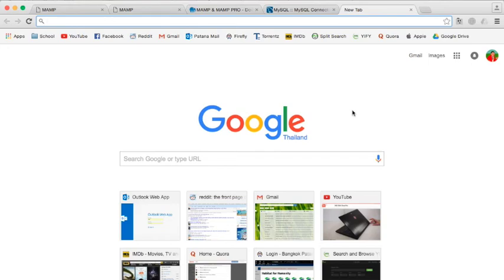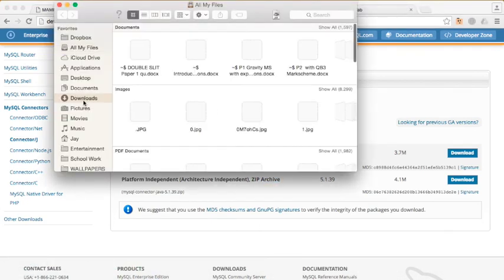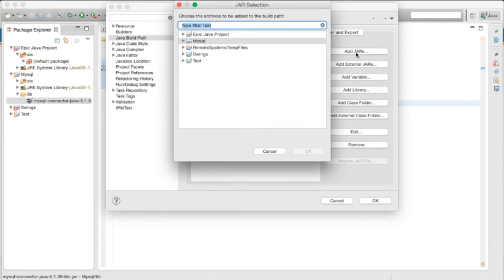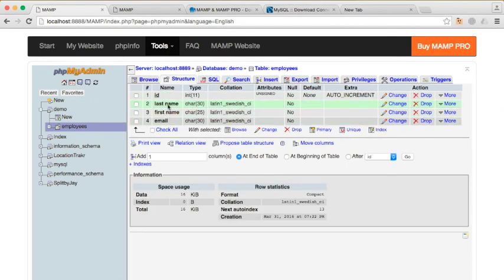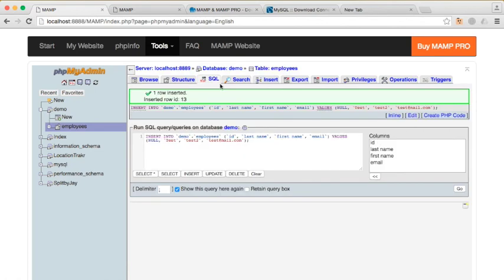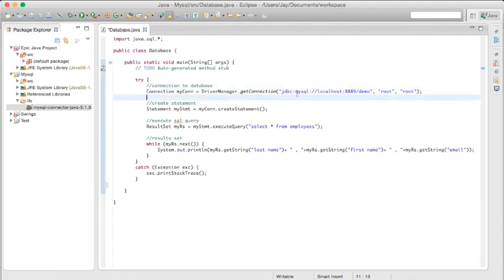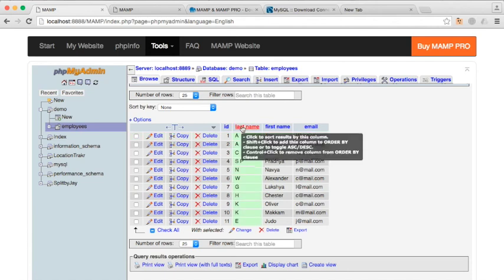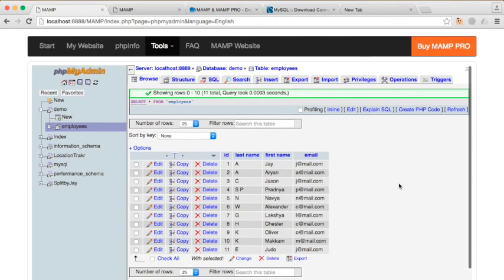Connecting MySQL with Java via phpMyAdmin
FOR LAZY PPL :

try {
   //connection to database
   Connection myConn = DriverManager.getConnection("jdbc:mysql://localhost:8889/demo", "root", "root");

   //create statement
   Statement myStmt = myConn.createStatement();

   //execute sql query
   ResultSet myRs = myStmt.executeQuery("select * from employees");

   //results set
   while (myRs.next()) {
    System.out.println(myRs.getString("last name")+ " , "+myRs.getString("first name")+ " , "+myRs.getString("email"));
  catch (Exception exc) {
   exc.printStackTrace();

and my friends at 4S Stories / Collusion Studies.